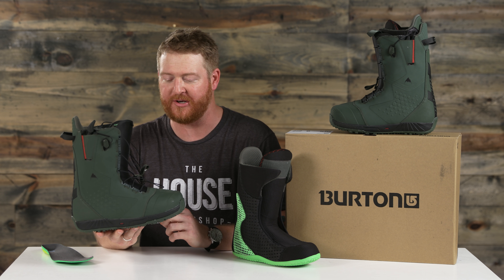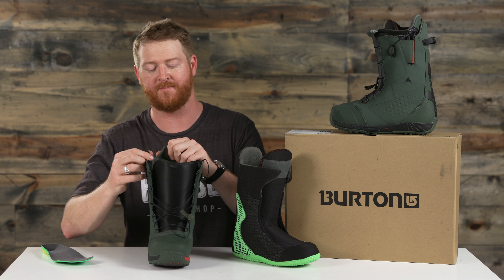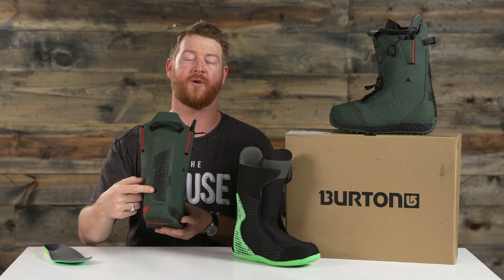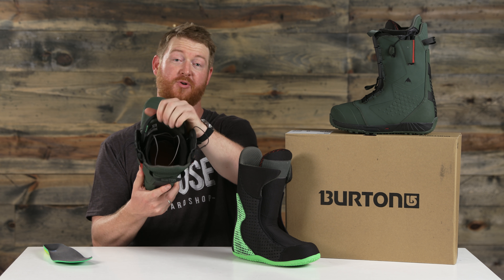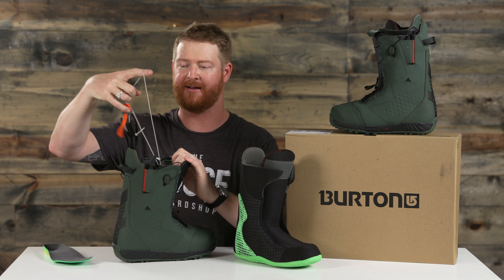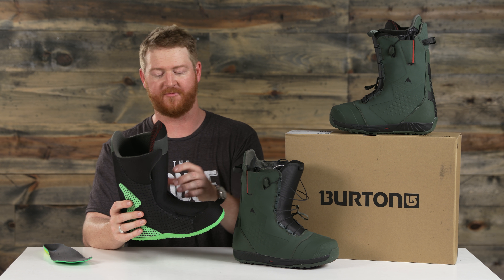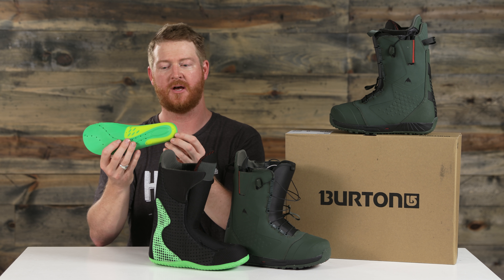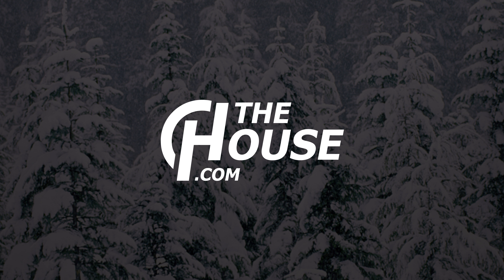2018 Burton Ion Snowboard Boots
The 2018 Burton Ion Boots have a lot of board feel and are stiffer than normal, but supportive as ever. Ride these anywhere and any style. The Ion's have a durable backstay and a lightweight EST outsole.